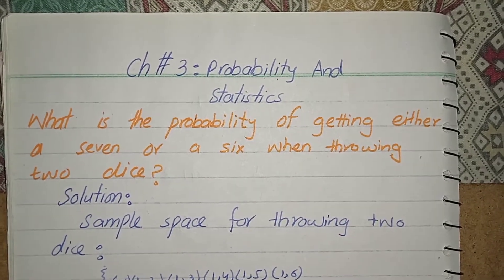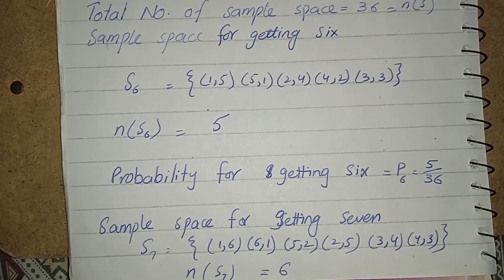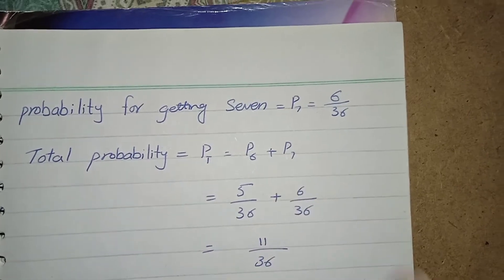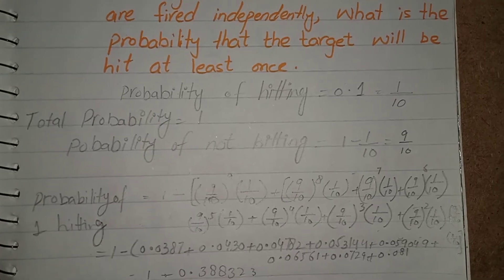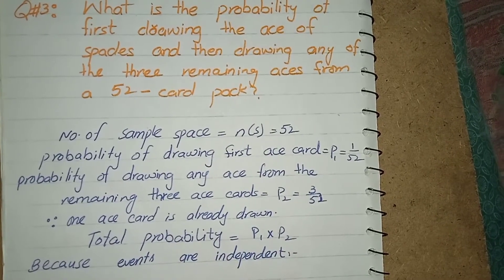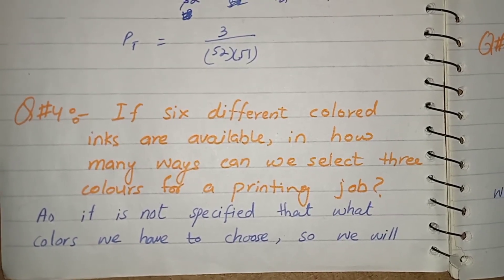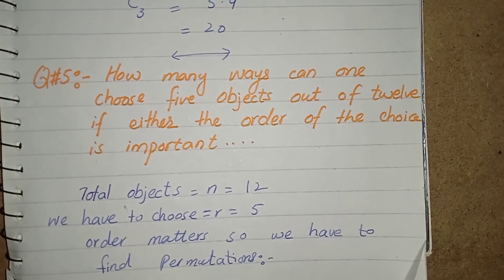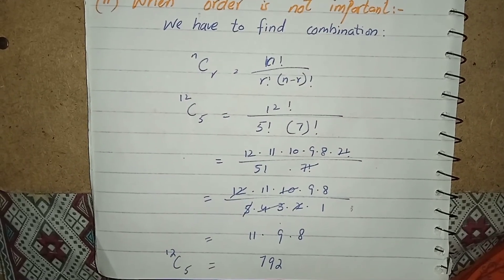Numerical Solutions of Chapter#3 "probability and statistics" | Introductory Statistical Mechanics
Assalamu Alyikum
this video contain the numerical solutions of chapter " probability and statistics" from " introductory statistical mechanics" by ROGER BOWLEY AND MARIANA SANCHEZ